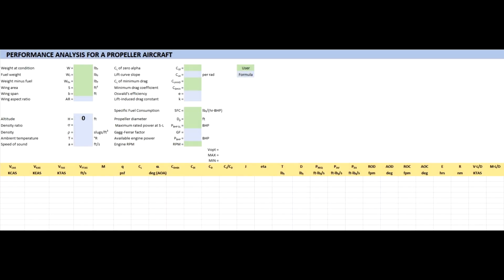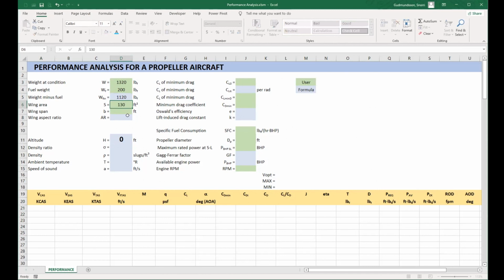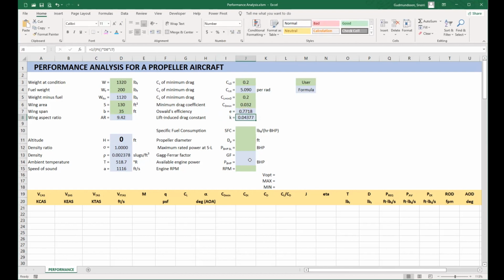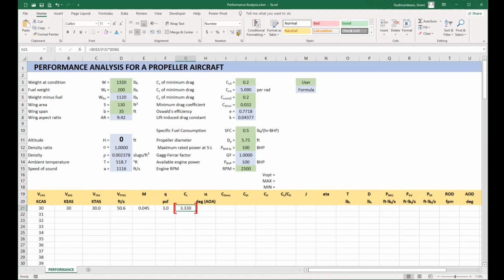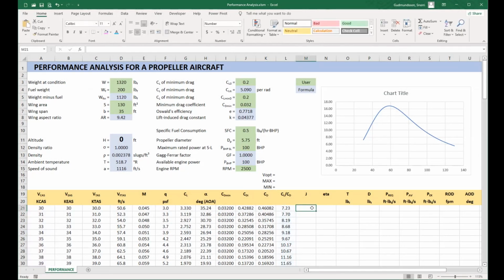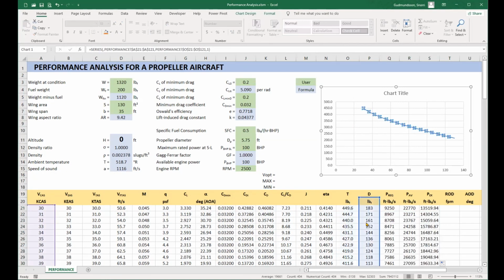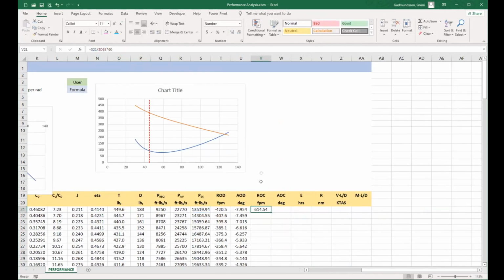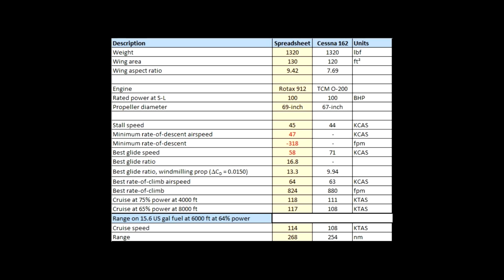Aircraft Design Tutorial: Aircraft Performance Analysis using Microsoft Excel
The video shows how to create a performance analysis spreadsheet for a simple Light Sport Aircraft using Microsoft Excel and methods from my book "General Aviation Aircraft Design: Applied Methods and Procedures."

NOTE 1:
THIS SPREADSHEET WILL NOT BE PROVIDED TO VIEWERS. PLEASE DON'T ASK. The purpose of this effort is to help YOU write your OWN spreadsheet. Giving it away will spoil that fun.

NOTE 2:
Comments are welcome but are censored to prevent viewer chats from spinning into arguments and name calling. If approved, your comments may take a day or two to show up.

HELPFUL POINTERS:
0:33 Introduction
1:26 Helpful formatting tips for my students
2:35 Initial preparation of spreadsheet
2:50 Use of VBA
4:28 Data entry begins
5:55 Atmospherics
8:50 Aerodynamic coefficients - tetup
10:43 Powerplant
12:32 Start formulating table - Airspeeds
15:09 Aero coefficients - tabulation
18:56 Initial plotting of aero coefficients
20:49 Engine performance - tabulation
28:43 Descent and climb performance - tabulation
31:07 Endurance and range performance - tabulation
32:08 Determine optimum airspeeds
35:45 Comparing to existing aircraft

The video uses excerpts from Dr. Gudmundsson's textbook, "General Aviation Aircraft Design - Applied Methods and Procedures," published by Elsevier in 2013 (Edition 1) and 2021 (Edition 2).

The book is available from multiple outlets. Among those are:

and